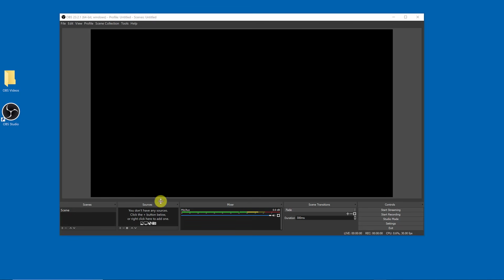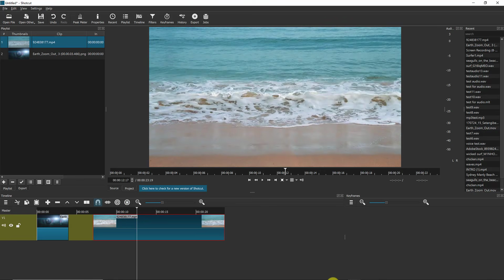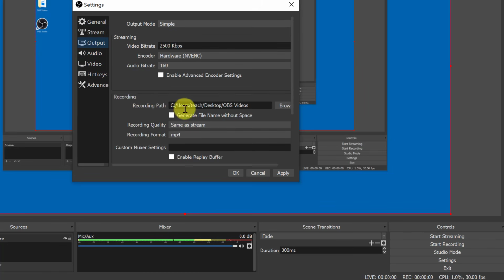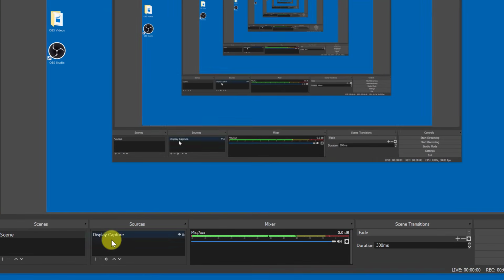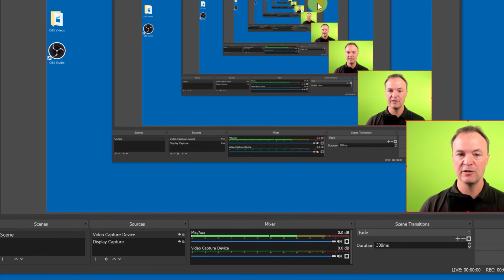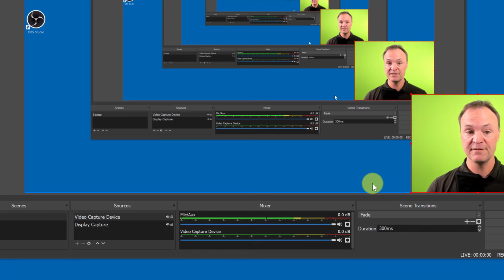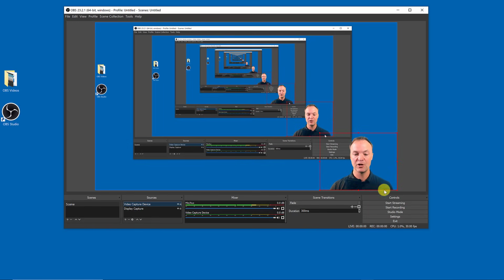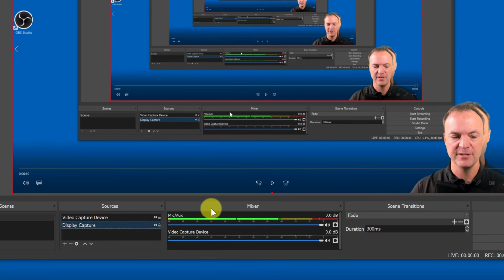OBS Tutorial - Record Your Computer Screen for FREE! (With Webcam and Greenscreen)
This video will show you how to use OBS to record your screen.  OBS is a great free app to help to teach online, whether it be a YouTube channel or online course.  I will show you how to use OBS to record your screen alone, with a webcam and then with green screen. OBS is a great FREE screen recorder to start a YouTube channel or to create online courses.